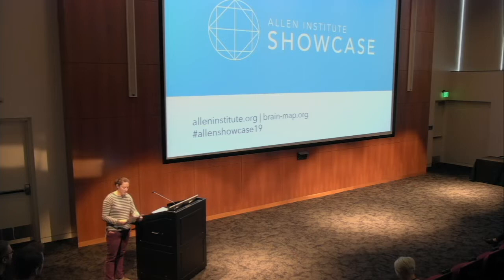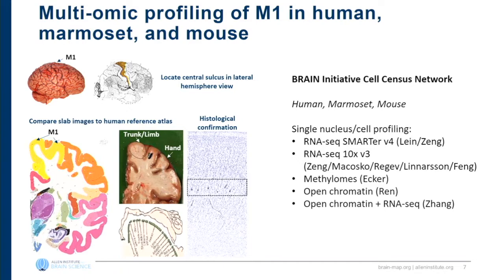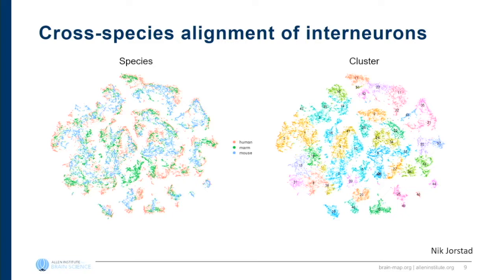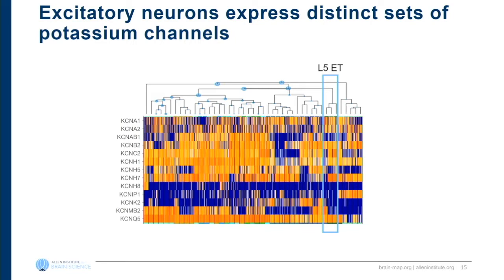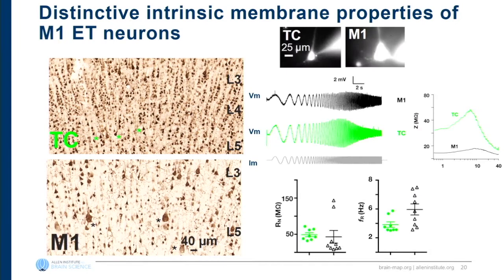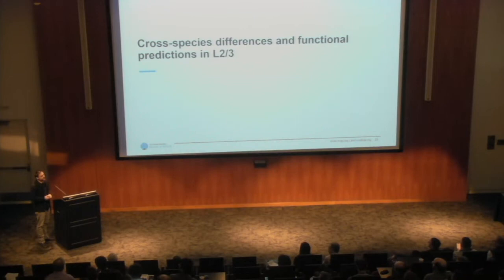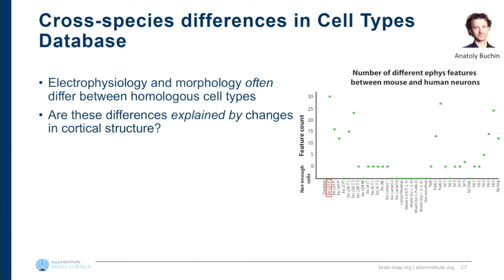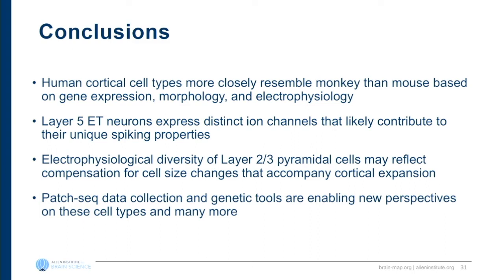Multi-modal specializations of human cortical neurons | 2019 Allen Showcase Symposium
Tom Chartrand, Brian Kalmbach, Trygve Bakken, and Nik Jorstad present a team talk titled: "How are we distinct? Multi-modal specializations of human cortical neurons" at the 2019 Allen Showcase Symposium hosted by the Allen Institute for Brain Science.